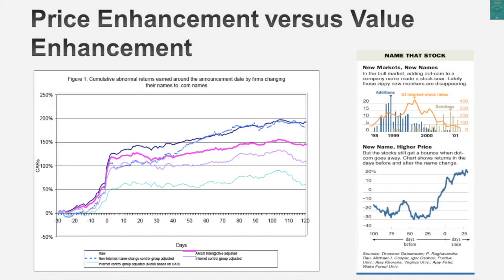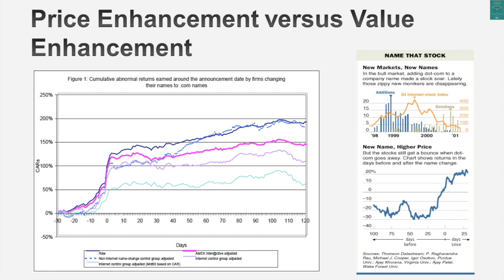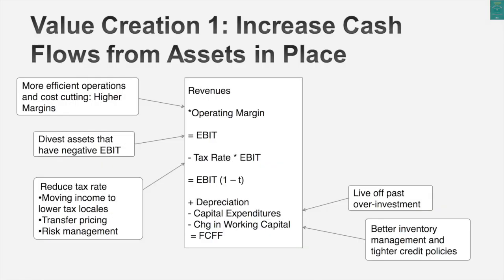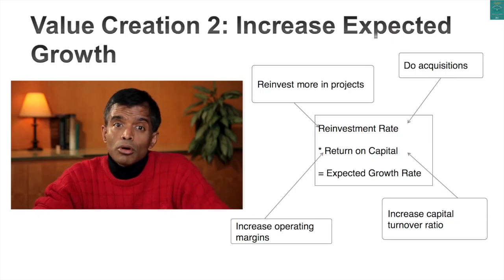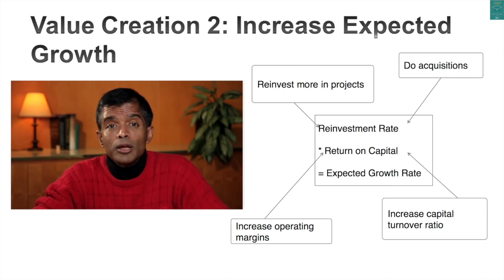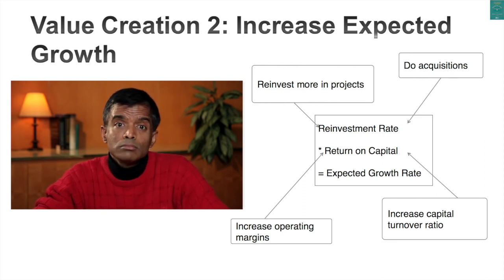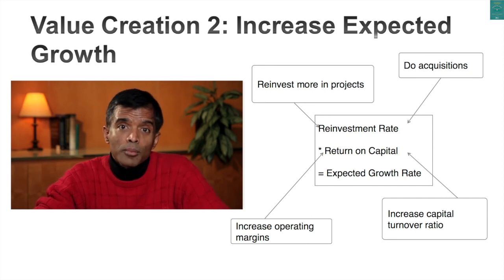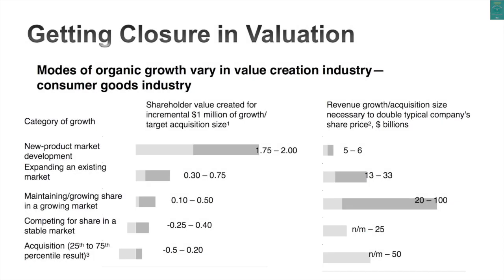Valuation E10 P01 - Değer Artışı nasıl sağlanır? Büyüme, değer artışı sağlar mı?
DEĞERLEME konusunda Prof. Dr. Aswath Damodaran'ın Değerleme adı altındaki videolarını Türkçe alt yazılı olarak izlemeye devam ediyoruz.

Serinin onuncu bölümünde “Değer Artışı” konusu ele alınıyor. Daha önce nakit akışları ve indirgeme oranı üzerine konuşulmuş, büyüme ve nihai değer kavramları tanıtılmıştı. Bu bölümde aşağıdaki sorulara yanıt arayacağız.

- Değer artışı ve fiyat artışı arasında ne fark vardır?
- Büyüme her zaman değer artışı anlamına gelir mi?
- Değeri sürdürmek dışında değeri iyileştirmek ve geliştirmek için neler yapılabilir?
- Nakit akışları ve mevcut yatırımlarla bunun ilgisi nasıldır?
- İndirgeme oranı ve riskler açısından değer artışı nasıl sağlanabilir?
- Faaliyet kârı, yeniden yatırımlar ve vergilerle konunun ilişkisi nedir?

Başarılar dilerim.